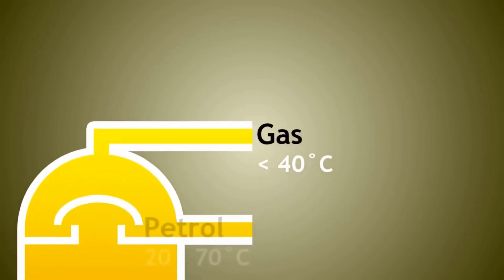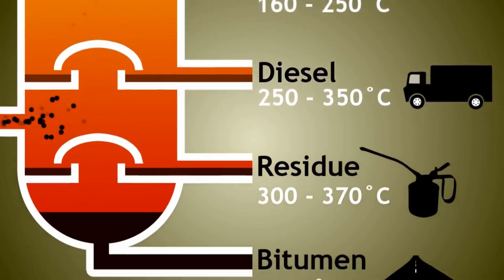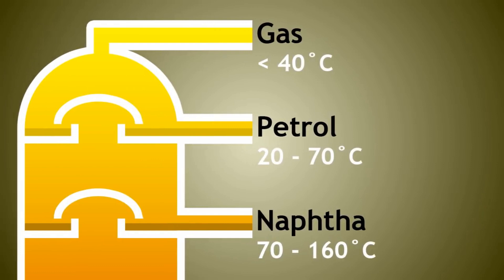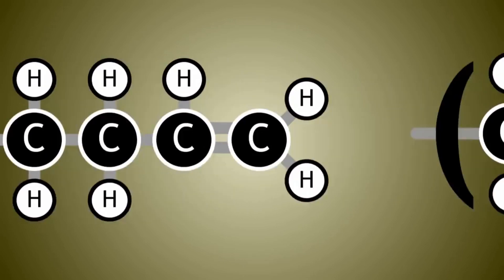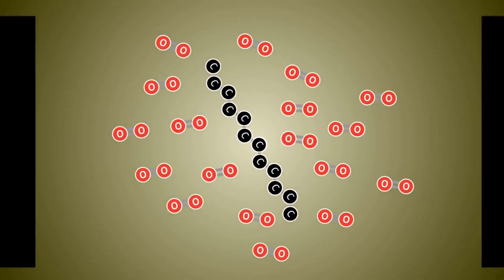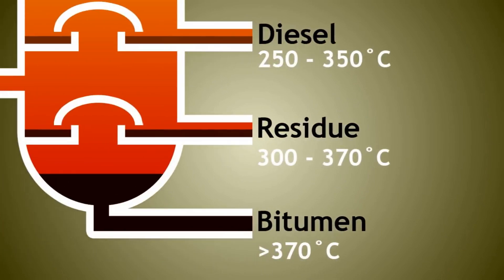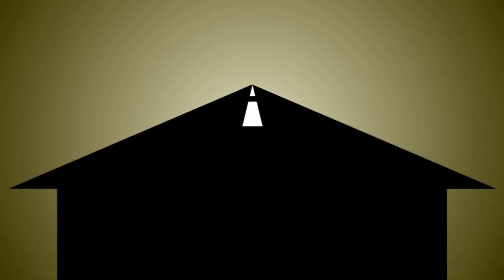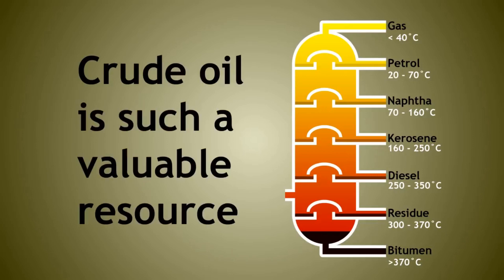How Does Oil Refining Work?